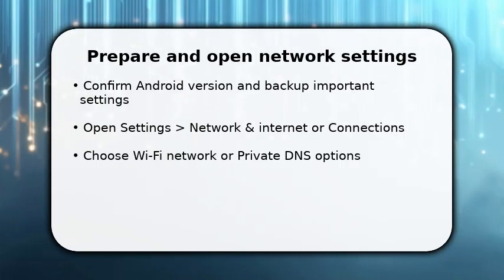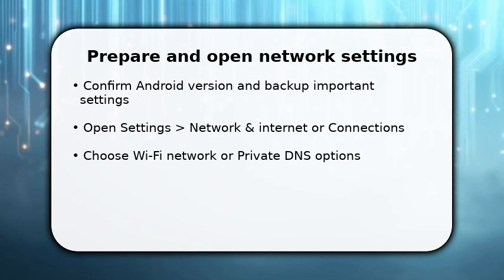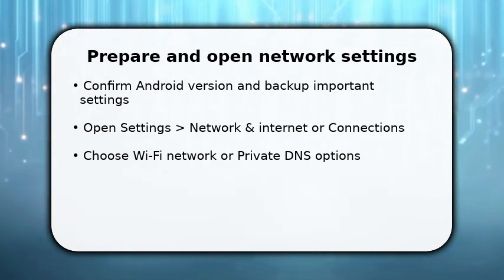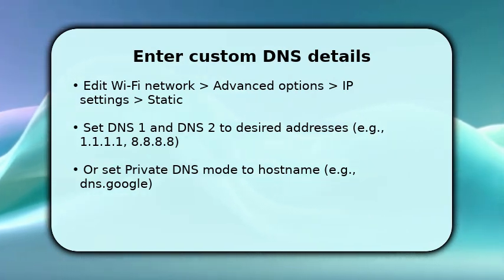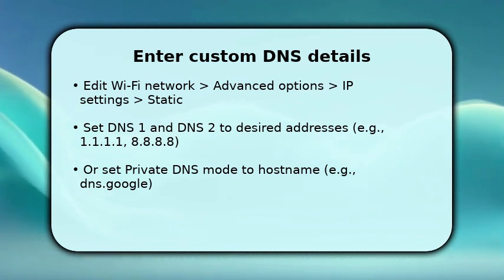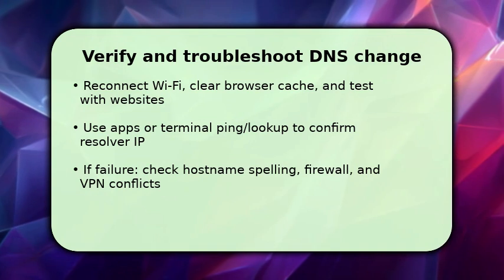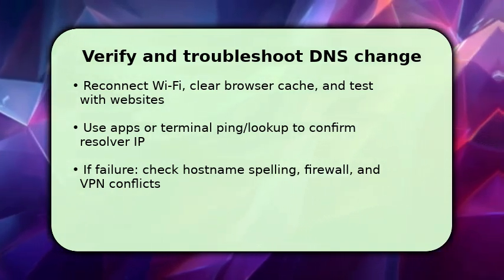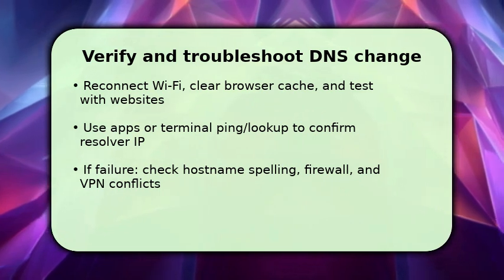How to Change Dns in Android - Step by Step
Learn the step-by extricate process of changing DNS settings on your Android device to enhance browsing speed and security. This guide provides clear instructions for both rooted and non-rooted devices, ensuring you can easily navigate through menus or use third-party apps.